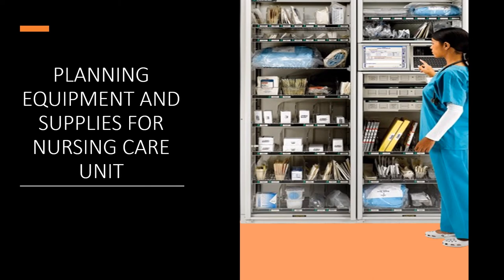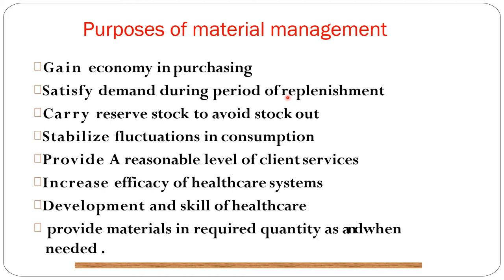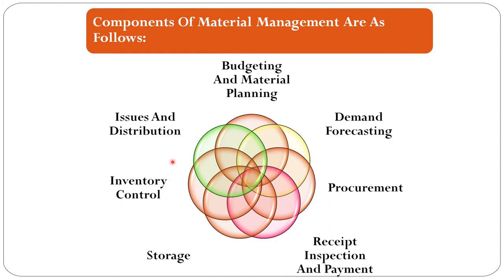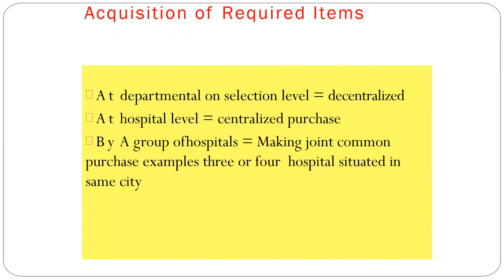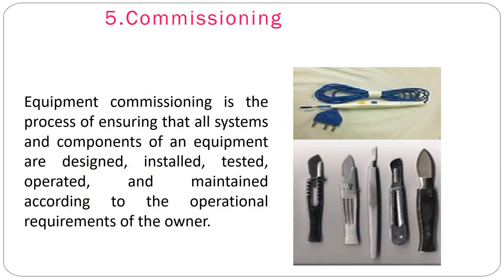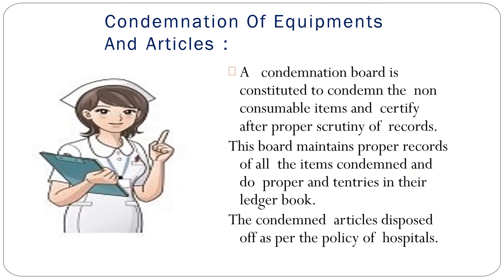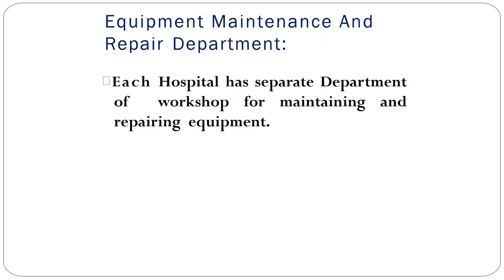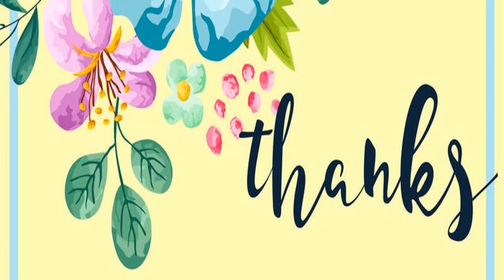PLANNING EQUIPMENT AND SUPPLIES FOR NURSING CARE UNIT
Keep this channel moving forward by your valuable suggestions,subscriptions and sharing